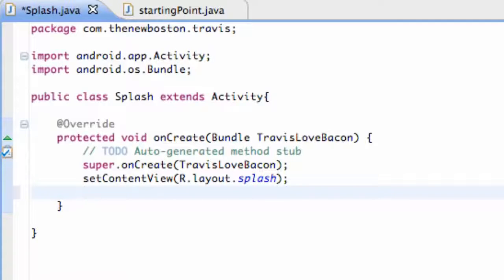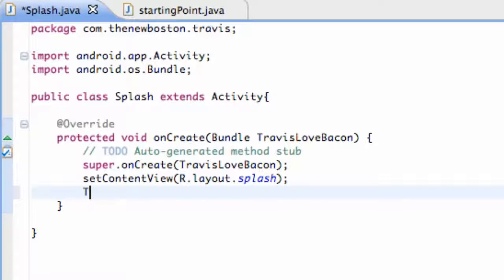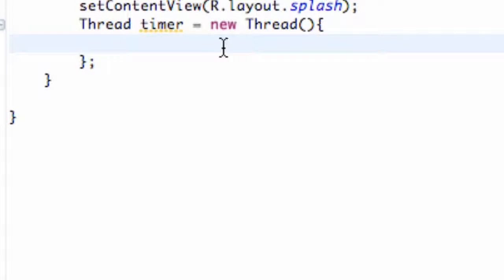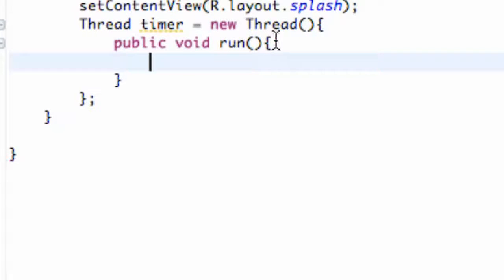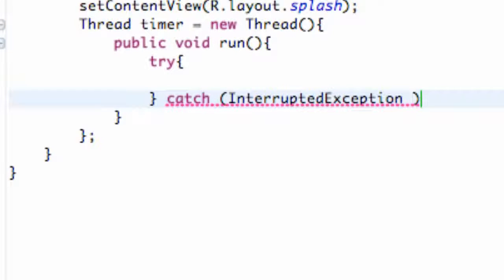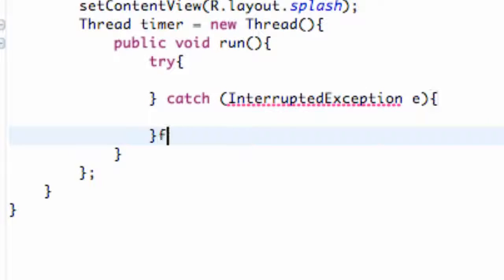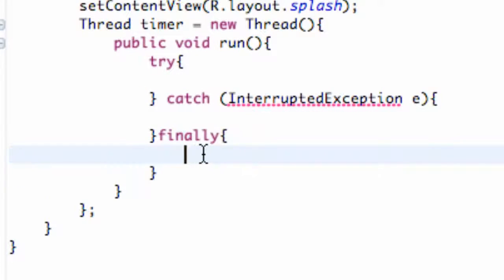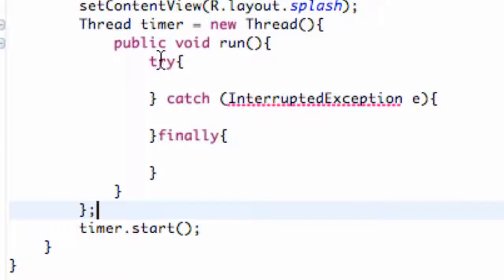Android Application Development Tutorial 14 The Framework of a Thread